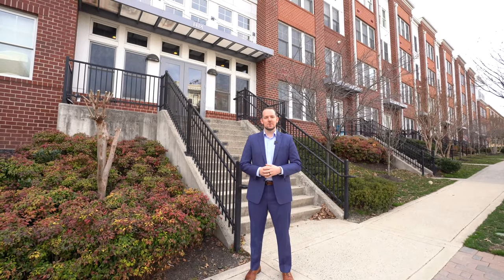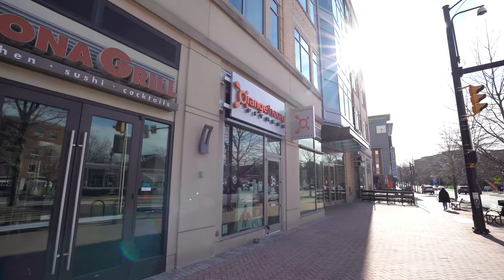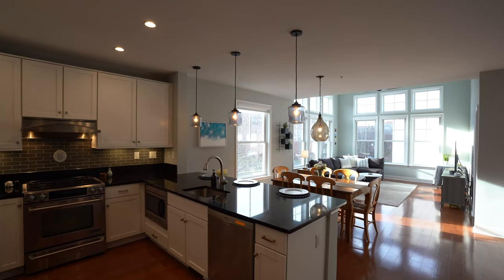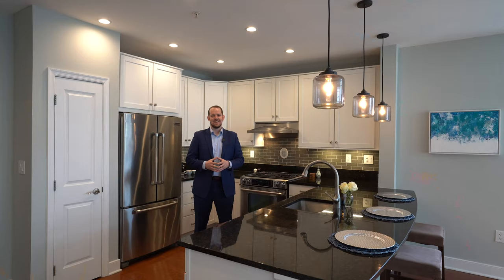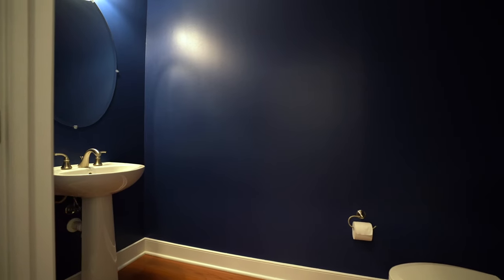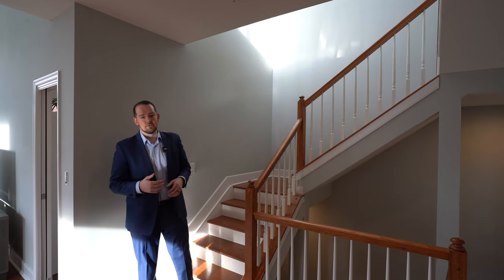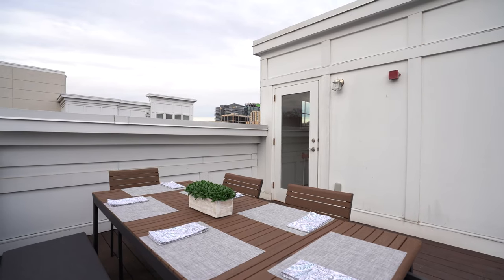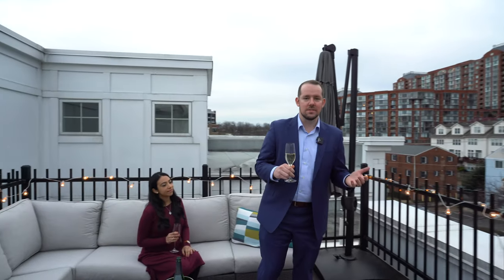DamonSellsHomes - 1418 N Rhodes St Unit B412, Arlington, VA 22209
1418 N Rhodes St Unit B412, Arlington VA 22209
Virtual Tour with Ryan Nicholas